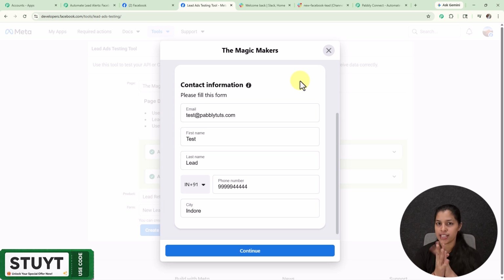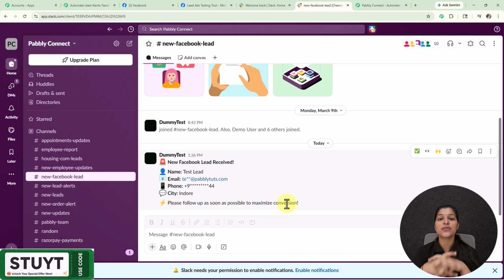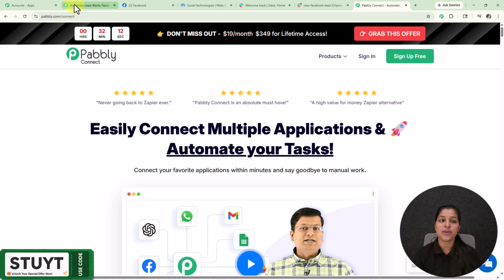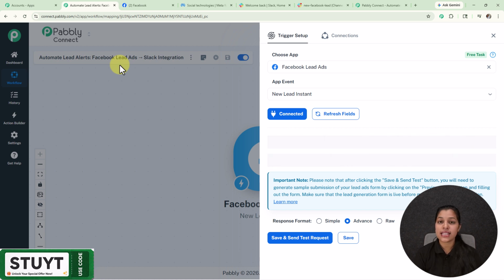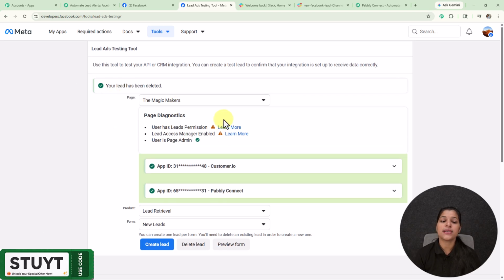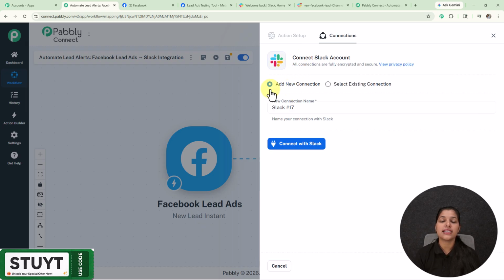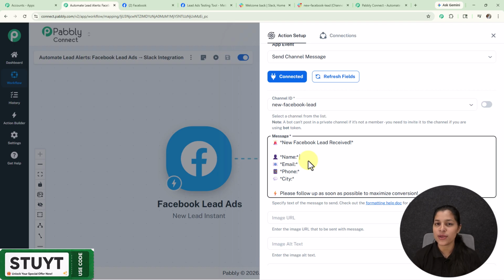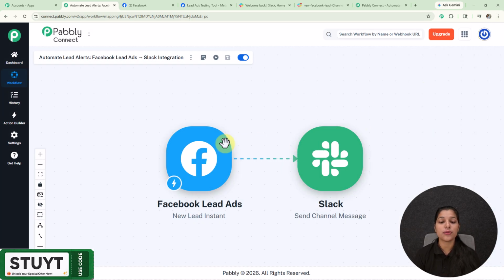Automate Lead Alerts: Facebook Lead Ads → Slack Integration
In this video, you'll learn how to automate your lead alerts by integrating Facebook Lead Ads with Slack. We’ll guide you through the process of setting up Facebook Lead Ads to capture potential leads and using Slack to receive instant notifications. Pabbly Connect simplifies this task by seamlessly connecting the two platforms, ensuring you never miss an important lead while reducing manual effort. This automation enhances your team's responsiveness and boosts overall efficiency in managing leads.

Use Case:-

Capture every new lead from Facebook Lead Ads and instantly send it to your Slack channel. This helps your team respond faster without checking Facebook manually. Sales teams can take immediate action, improving conversion rates.

Benefits of Pabbly Connect:

1. Automation: Save time, money, and resources by automating tasks.

2. Integration: Connect various web services to create efficient workflows.

3. Security: Enjoy industry-standard security for your data.

4. Scalability: Easily add new applications and services to your workflow.

5. Cost-effective: Choose from plans suitable for different business sizes, with no charges for internal tasks.